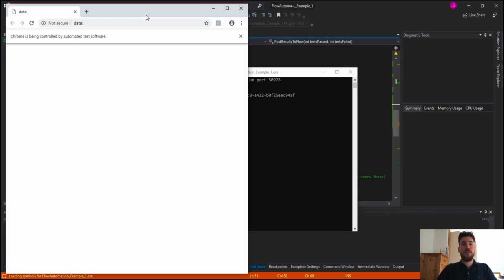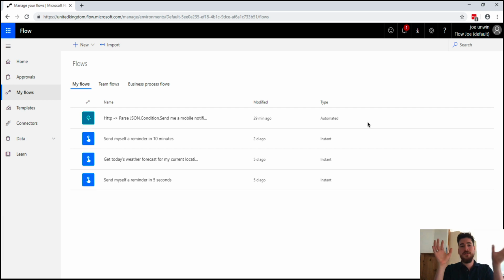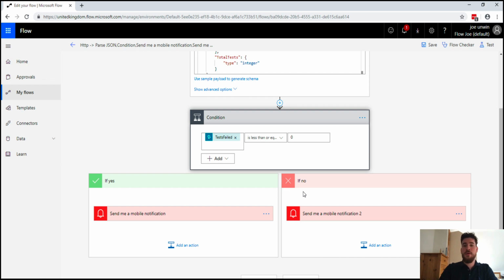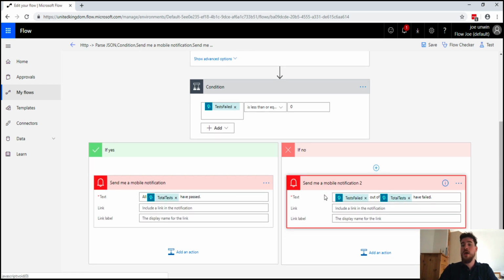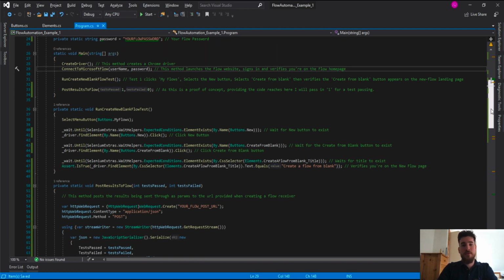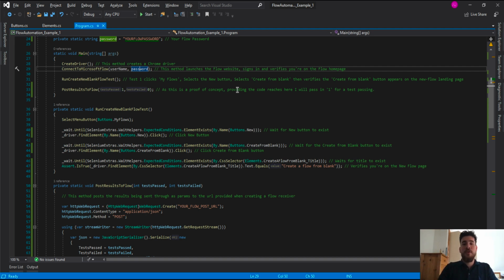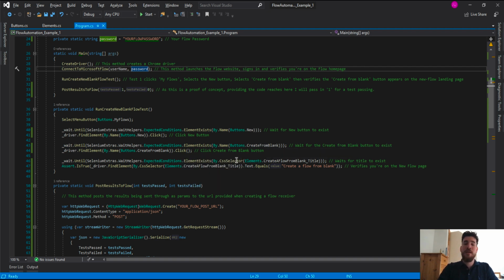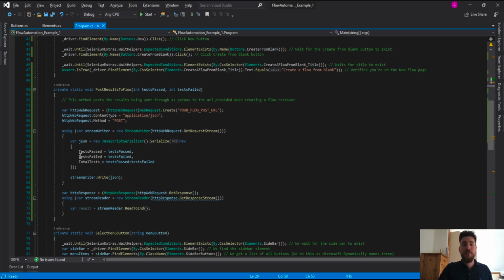Flowtomation; Selenium Automation Testing & Power Automate (Microsoft Flow) Proof of Concept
This video is the first in a series that I'm going to call 'Flowtomation'. I will be looking at utilising Power Automate (Microsoft Flow) with Selenium Automation tests.

This video is for a proof-of-concept and focuses on sending the results of a test run to Microsoft Flow using REST, then passing the results to a notification on the mobile Flow application to share the total number of tests passed and/or failed.